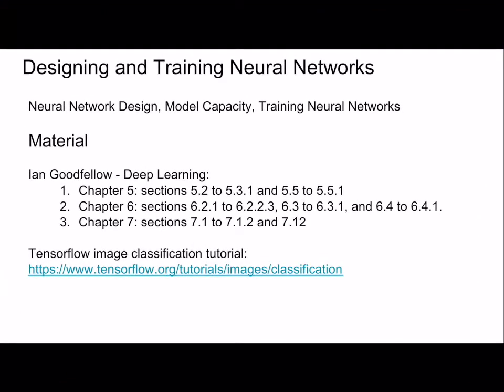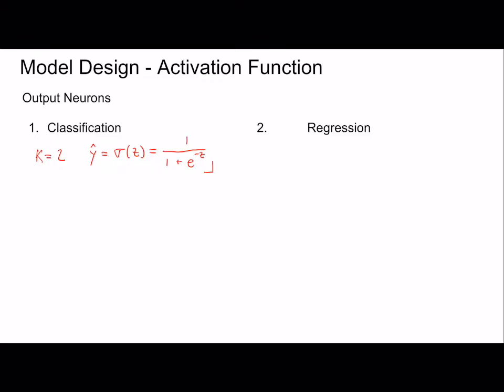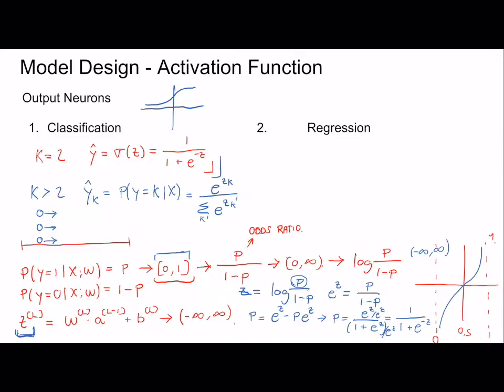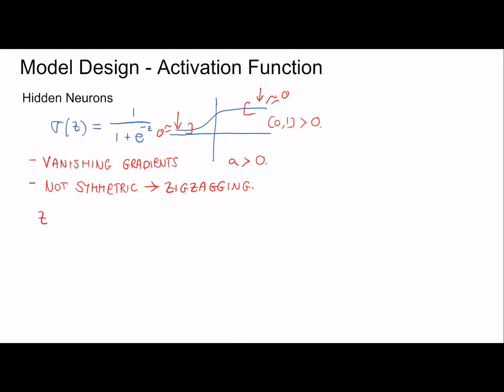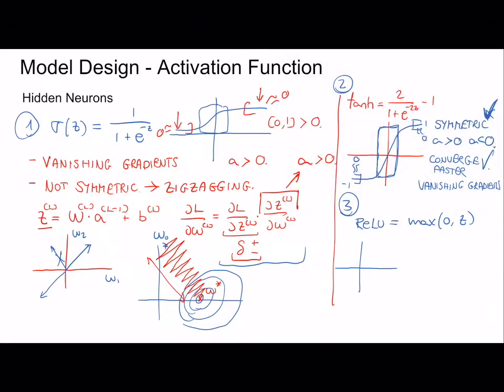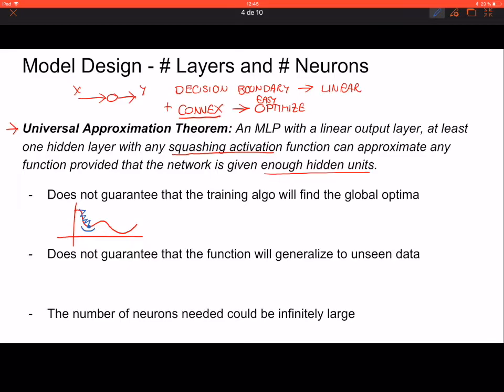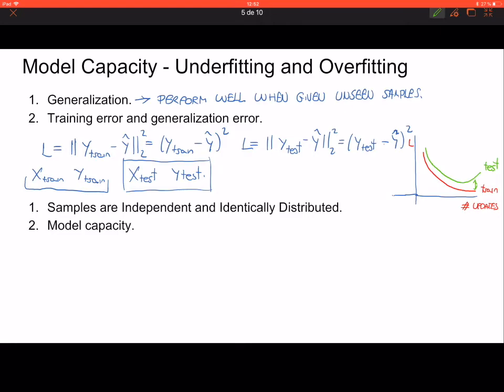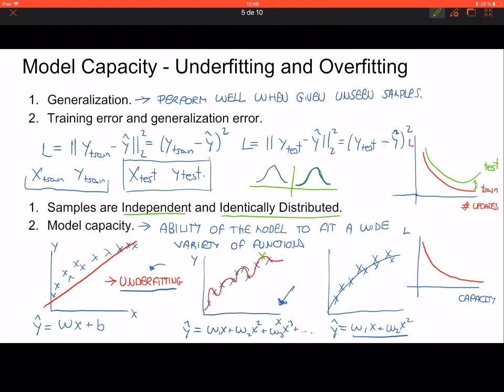CSE2530 Neural Networks Lecture3 Part 1: Designing and Training Neural Networks